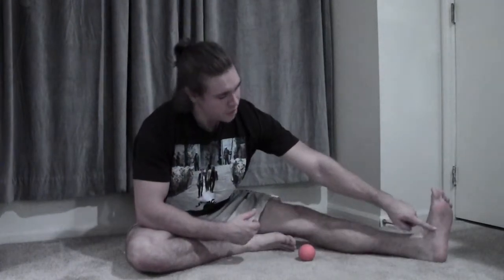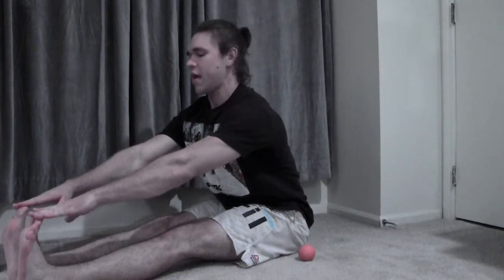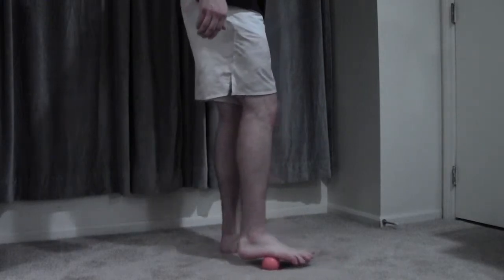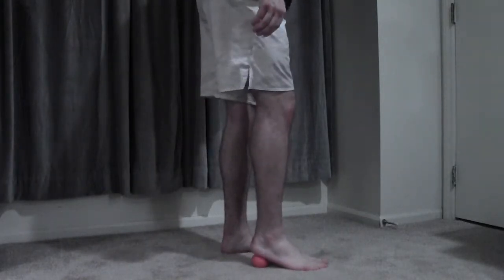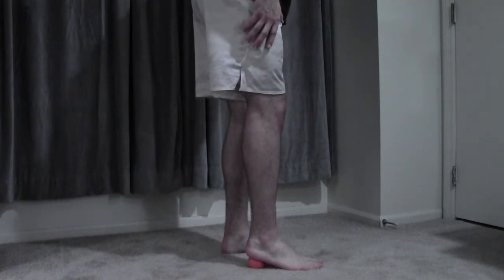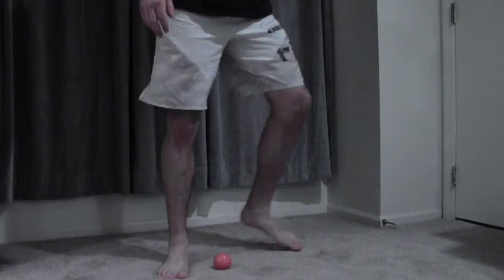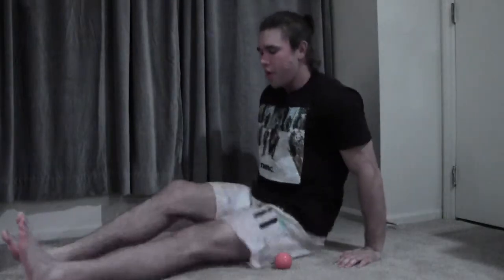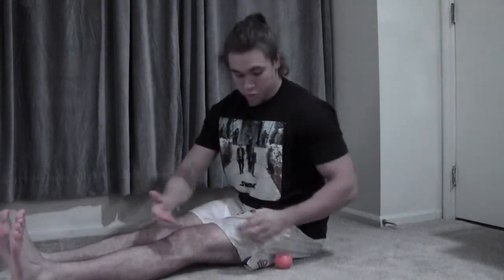Lacrosse Ball Foot Smash